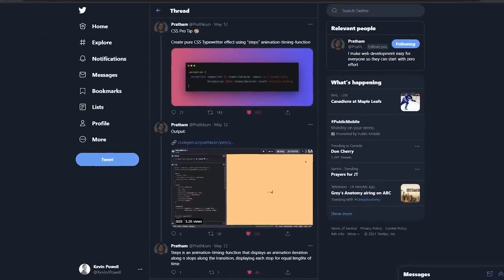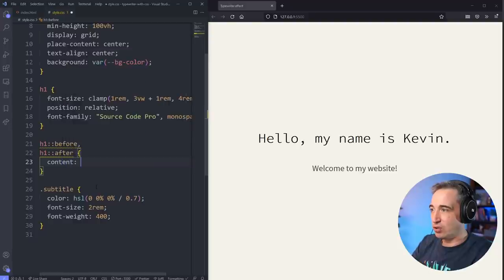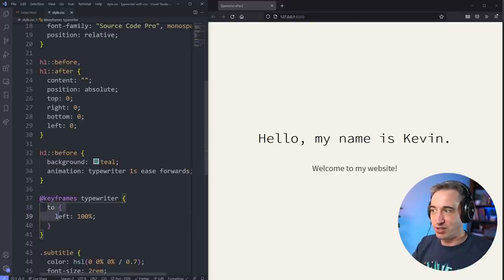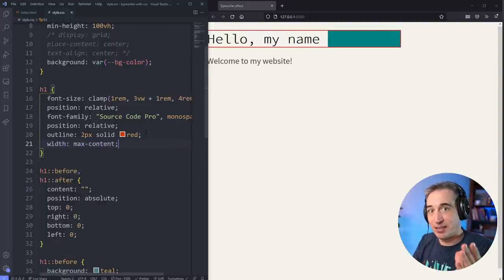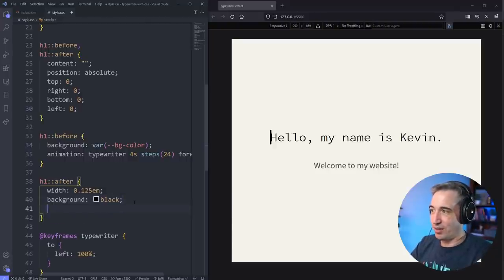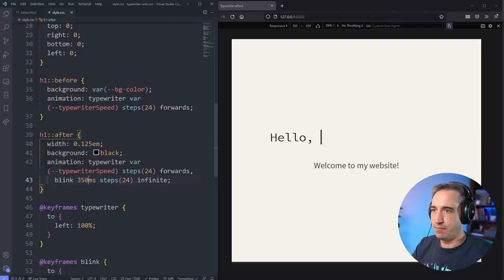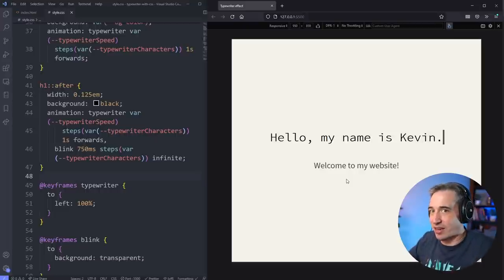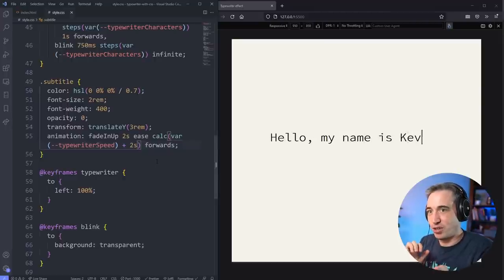Customizable typewriter animation with CSS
After seeing a tweet from Prantham on Twitter (make sure to give him a follow I wanted to make my own typewriter effect using only CSS!

My goal with this was to make it as customizable as possible, so if you changed the text you could update it as quickly as possible using custom properties.

⌚ Timestamps
00:00 - Introduction
01:41 - Use a monospace font
02:19 - Setting the stage with pseudo-elements
03:55 - Animation to reveal the text
05:45 - Improving the animation with steps()
07:16 - Using max-content for the width
09:18 - Making the text look like it's being revealed
09:46 - Adding the caret
11:48 - The blinking animation
14:48 - Making it easier to customize
16:01 - Animating the other text